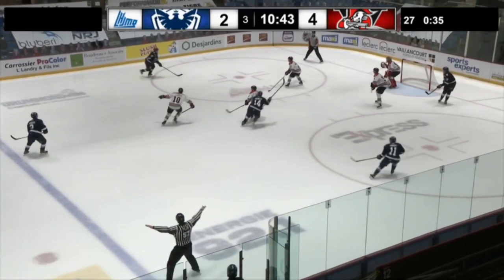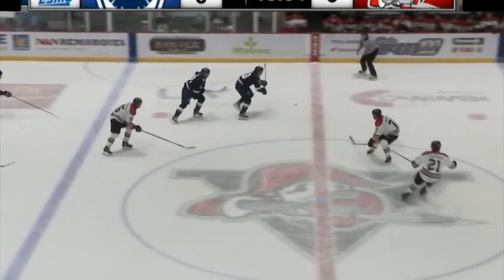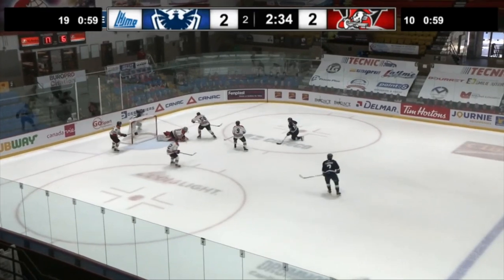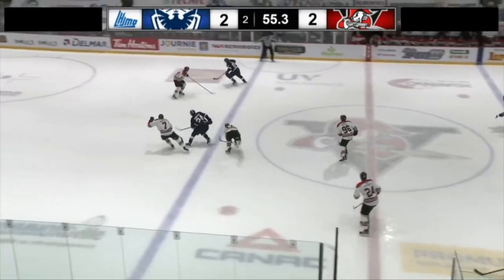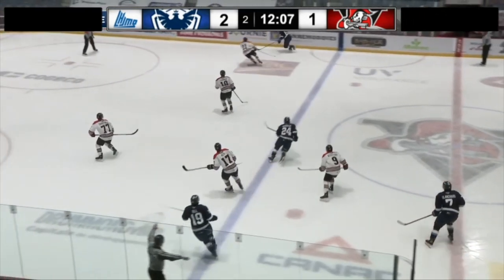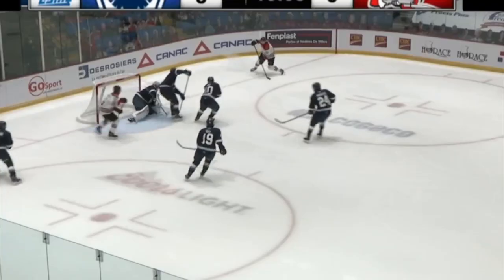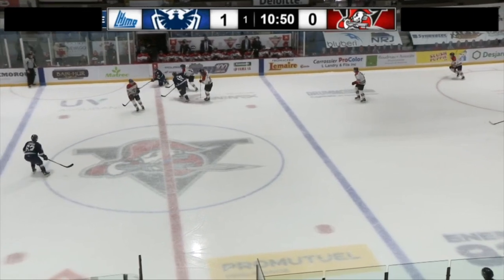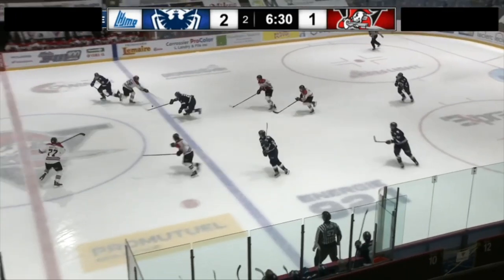Scouting Notes : Joshua Roy Game Report - January 30th 2021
Here's my scouting notes on Sherbrooke's attacker, 2021 NHL Draft eligible, Joshua Roy. What's YOUR opinion on the Canadian prospect ? I would love to hear it in the comments bellow !

Summary :
Roy is a skilled offensive player who excels at making play in a set position, but struggles to push the pace of the play due to undeveloped athletics abilities. He showed to be an adept finisher who relied on delightful puck skills, superb shooting accuracy and sublime vision to impact the game on the cycle offence. Playing on the right wing tonight, the left-handed forward exhibited the dexterity to get to open spots in high-danger areas. This allowed him to get various menacing opportunities thanks to smart off-puck positioning alone. Owning to an excellent vision and passing touch, Roy did not only open the play smoothly, but he created a few occasions for his teammates as well. The 2021 NHL draft eligible possesses impressive stick-handling abilities that allowed him protect his puck in tight areas. Despite a few scoring chances on the cycle, Roy had a very marginal impact on the game, especially due to his poor skating abilities and lack of upper-body strength. The problem was, most of his plays came from a set position, and when it was time to push the pace in transition or the puck pursuit, he trailed behind. Roy exhibited heavy feet on his 2-3 steps acceleration, completely lacking explosion, and he reached very low top speeds. With the possession of the disc on zone entries, he frequently showed a lack of strength or speed to get around rearguards, who easily knocked him off the puck. I’ve noticed a few flaws in his stride that could be improved for better results. First up, Roy keeps a very upright stance throughout straight-line drives, which doesn’t allow him to push through with optimal power. He also just doesn’t extend his legs all the way through, which often make it seems like he’s not going all out. But most importantly, I’d like to see him be more active with his feet, moving with the play. Because he struggled to keep up with the pace of breakouts, Roy often stayed very high on the outlet, which resulted in him being even more erased from the action. The Canadian prospect excels at opening the play on the outlet and creating zone exits, I’d like to see him as involved as possible. Besides, Roy uses his great mind for the game to process developing attacks, and he is willing to make the effort to come on the backcheck if he reads he needs to. Although it was a pretty uninspired game for Roy, I’m optimistic about his future with Sherbrooke. If he can develop better habits with off-puck movement and improve his athletic qualities, he possesses the skillset to make an impact and raise his stock for the upcoming draft.

Footage taken from InStats Hockey